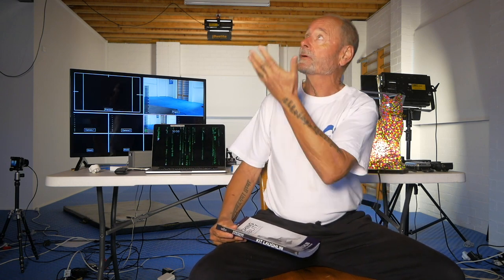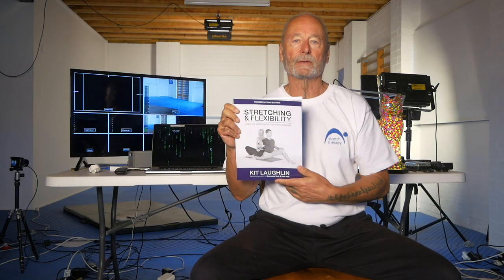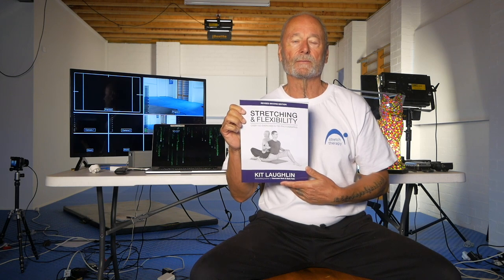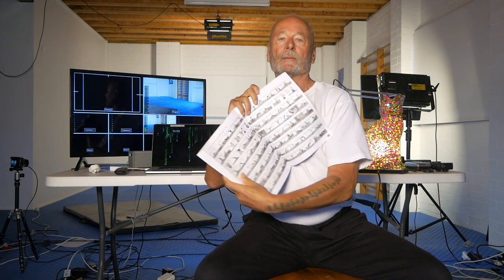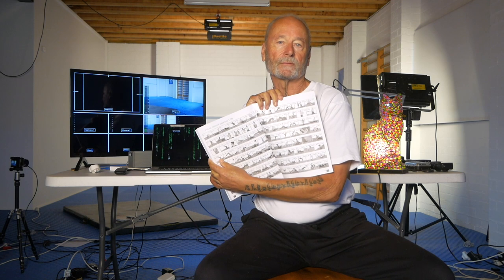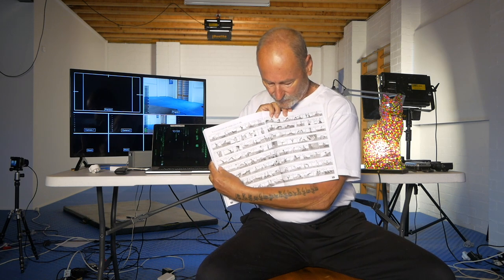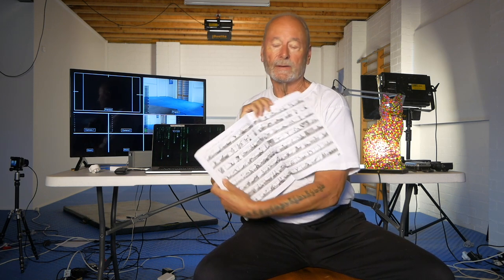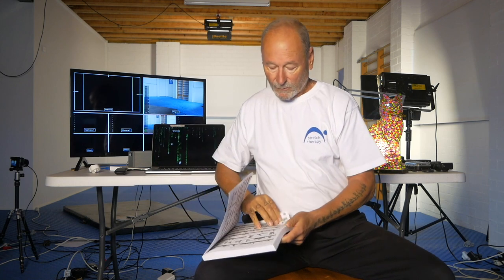Kit: the giveaway of the book Stretching & Flexibility, 2nd edition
This promotion has now closed.

We are giving away the full PDF version of the book "Stretching & Flexibility", 2nd edition, FREE.

all details on the Home Page.